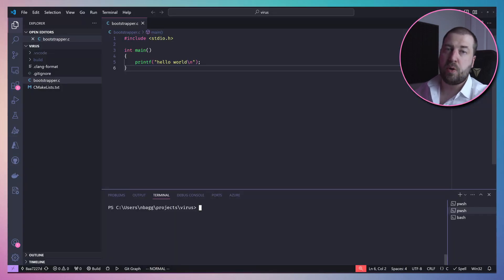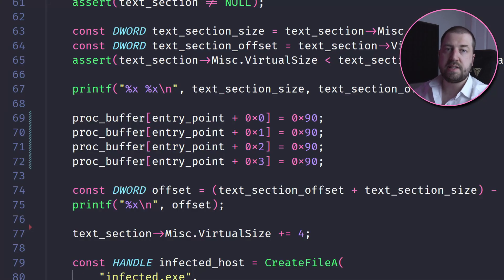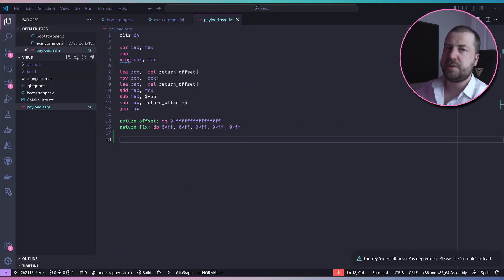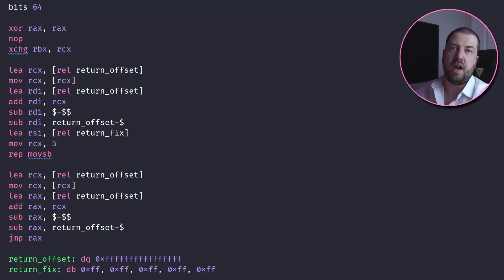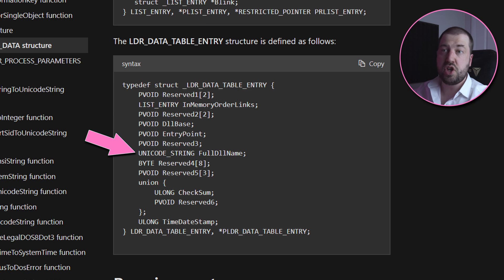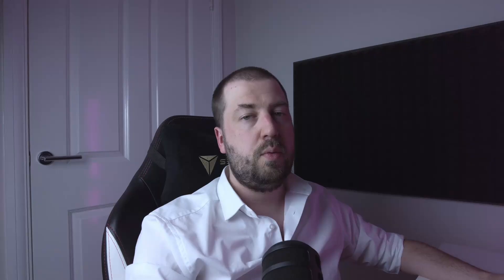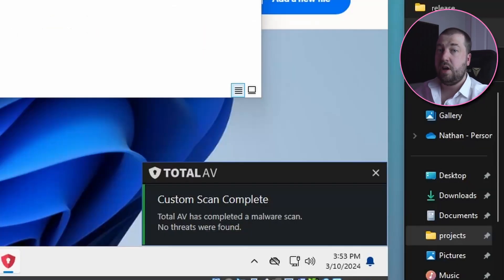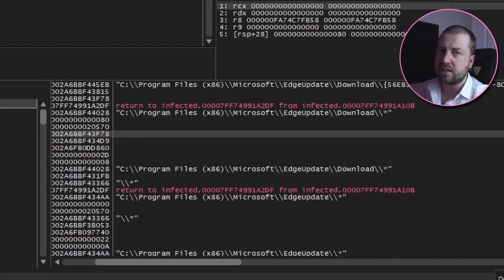I Made A Virus - I Instantly Regretted It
Let's see what it takes to make a virus.

Ever wondered how computer viruses work? Dive into the inner workings of viruses with me as we explore infecting files, executing code, and spreading the infection.